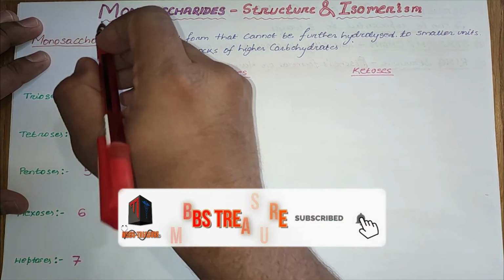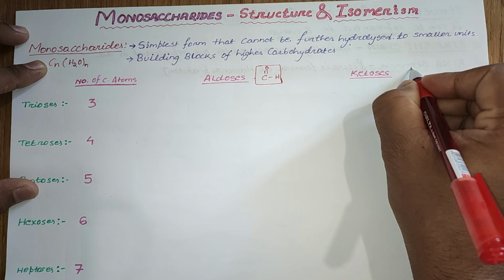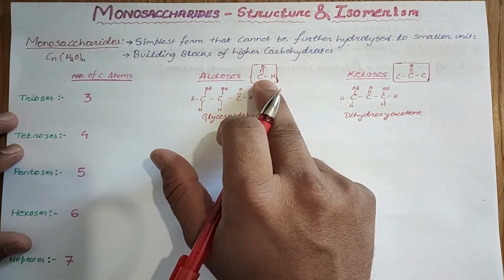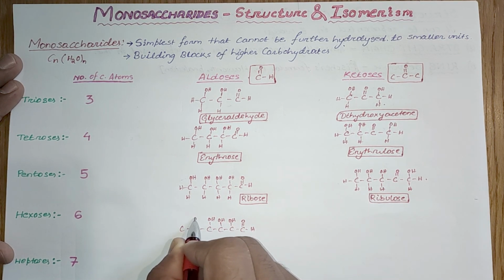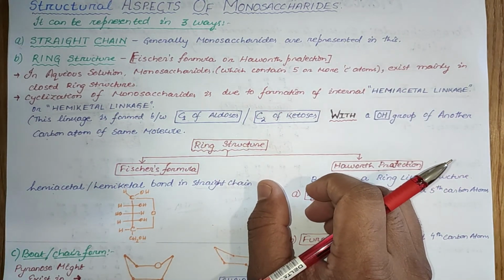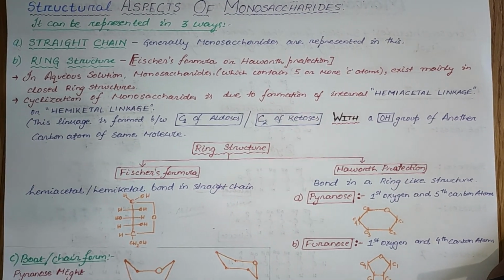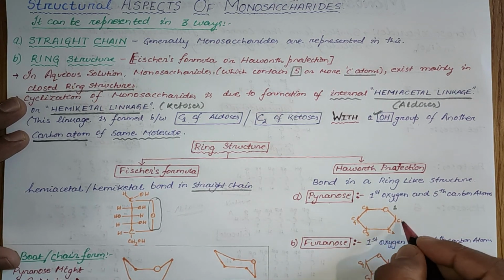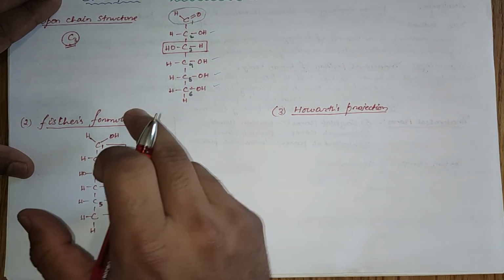WHAT ARE MONOSACCHARIDES? ||3 WAYS OF STRUCTURAL REPRESENTATION OF MONOSACCHARIDES|| EASILY REMEMBER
Hey everyone,
In this video I have said about
1)what are monosaccharides
2)tructures of each trioses,tetroses,pentoses,hexoses,heptoses (easily drawn the structures with example)
3)structural representation of monosaccharides and its 3 ways
      -open chain form
      -ring structure(cyclization)
      -boat or chair form
   each structures easily explained along with examples
 please watch this video to know all these things.